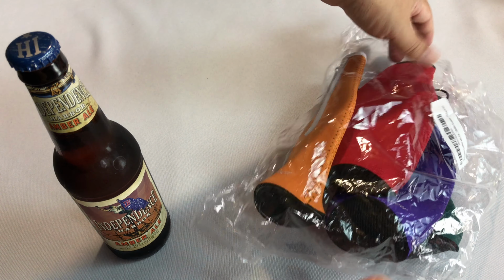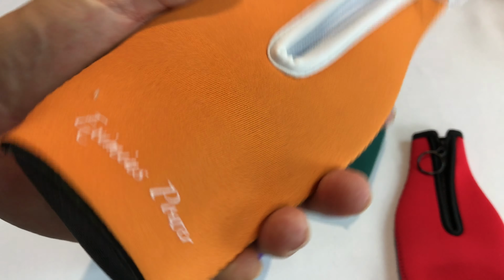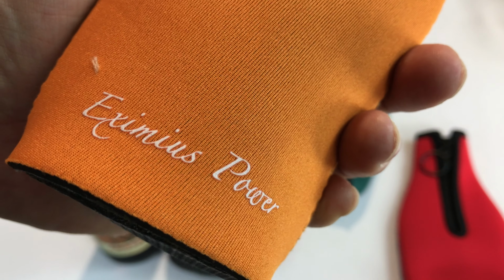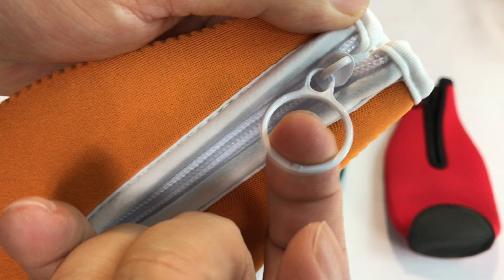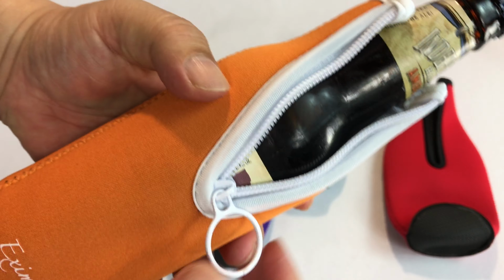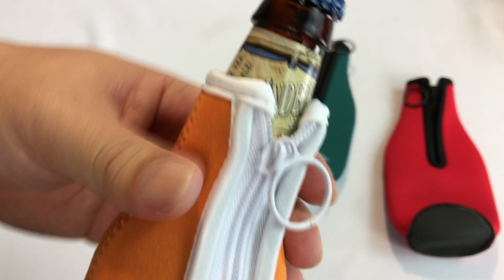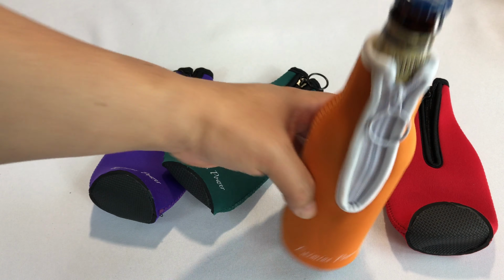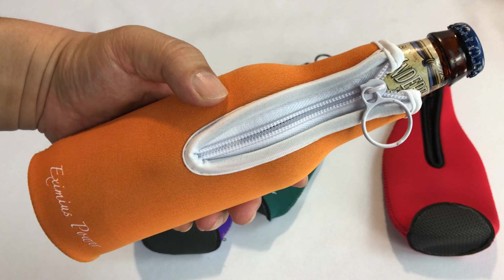Beer bottle Coolies Coozies with 4mm Neoprene insulator by Eximius Power review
Eximius Power - Beer bottle Coolies with Extra thick 4mm Neoprene insulator - Premium pack of 4 in assorted color Sleeves with Zipper Collapsible

Package includes 4 beer Neoprene bottle coolies comes in assorted colors Red, Purple, Green and Orange which makes easily to identify drinks.
4mm thick insulation - Neoprene with Rubber bottom makes the bottle steady and keeps away from accidental spillage and broken glass and no more water rings on your desks or furniture and prevent from sliding around.
These bottle cooler features a convenient round zipper easy to open close and secures and covers your drink within the neoprene jacket. There is small logo which makes the bottle coolers more live and pleasant, doesn’t mean anything just a brand for the cooler, still perfect for screen printing.
Do not forget to carry these lightweight bottle cooler during outdoor activities like Camping, BBQ, Beaches, Family picnics, Fishing, Games and during Road trips, tailgating at a sports events and can be used at parties like Birthday, House warming and social events.
Keep your beer cold and your hands dry while maintaining your beverage's cold temperature up to few hours or so. These are going to fit in all 12oz bottles.

Package Quantity:4  |  Color:4 Pack - Bottle Coolies - Red, Purple, Green and Orange
High Quality Neoprene Keeps Your Drink at a Cool Temperature & Keeps Hands Dry. Convenient zipper opening for easy use. The rubber bottom will not leave water rings and the rubber grip is comfortable to hold. Perfect for Birthday Parties, BBQ's, Family Picnic's, Camping and many occasions. Fits default 12 oz Long-neck Beer & Soft Drink Bottles. Expedition Money LLC